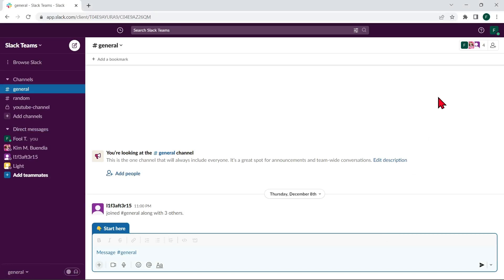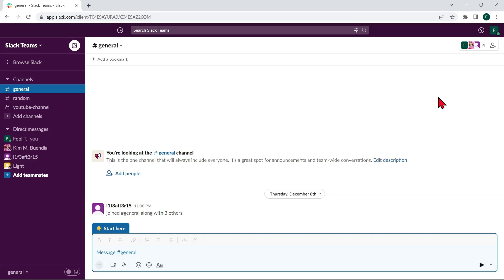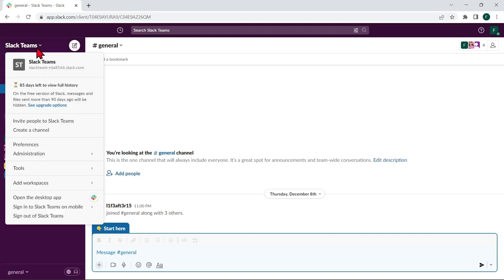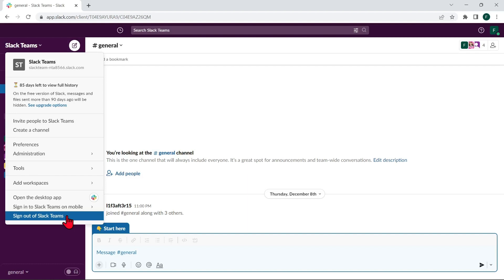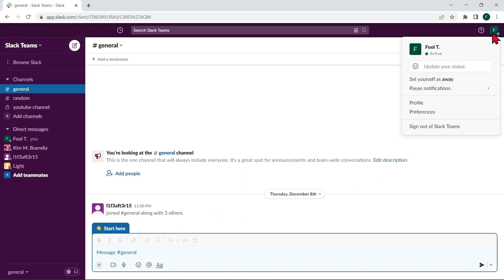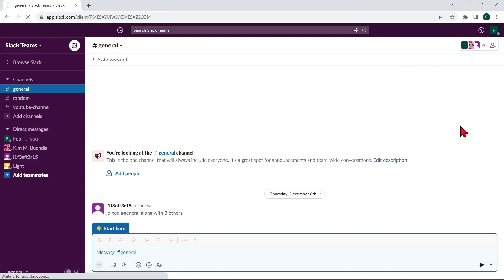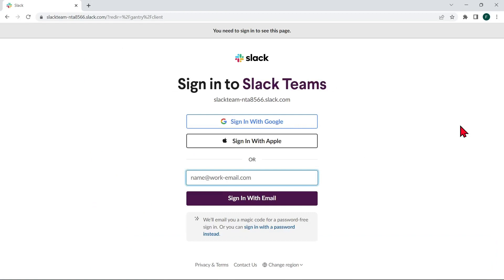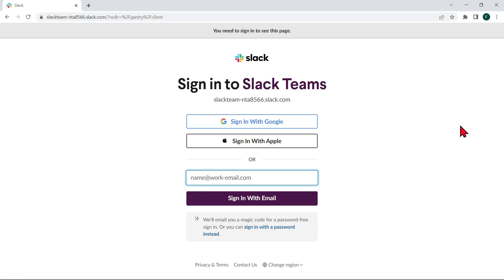How to Leave a workspace on Slack: A Step-By-Step Guide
In this video on How to Leave a workspace on Slack, we'll show you how to leave a workspace on Slack. We'll walk you through each step, from creating a workspace to leaving it, so you can easily get the job done!
This video will help you get the most out of your Slack experience by showing you how to leave a workspace easily and efficiently. We hope you find this guide helpful!
How to Leave a workspace on Slack